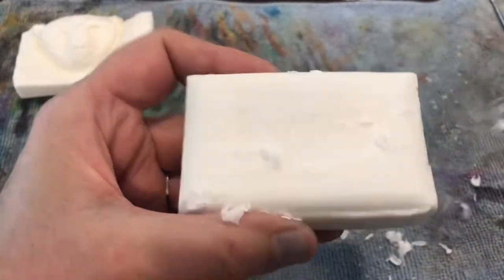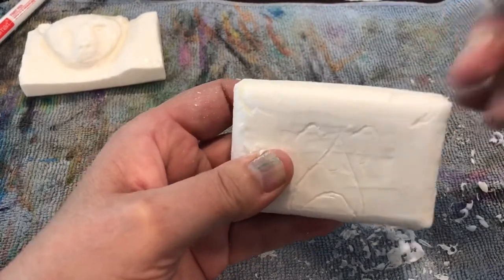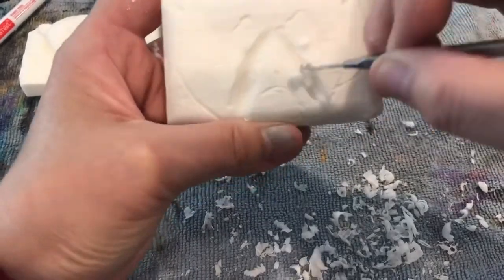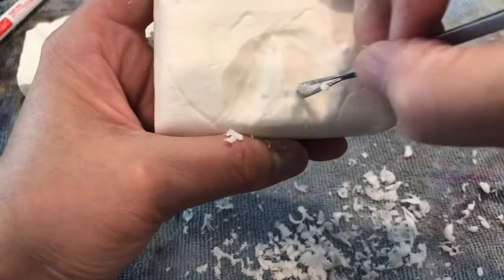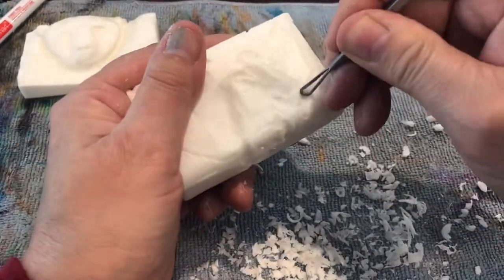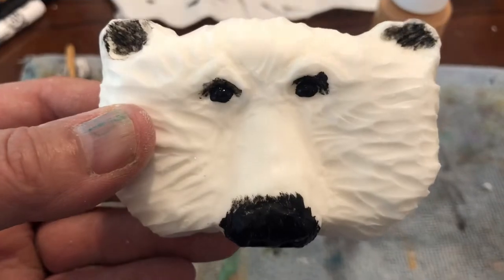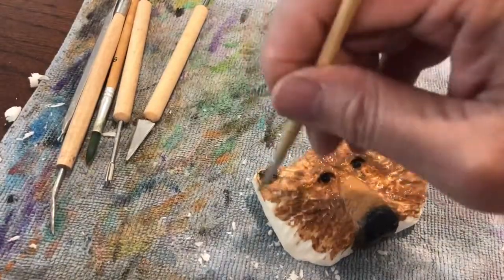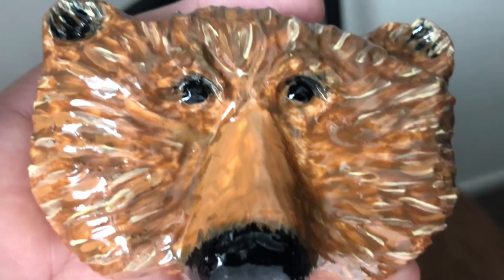Carve a bear out of soap! Clean art that soothes the soul. Relax and enjoy 😊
Hang out with me and relax while we explore the world of art together. Soap carving is therapeutic and soothing. Carve with me.